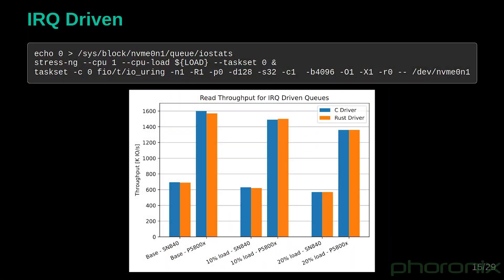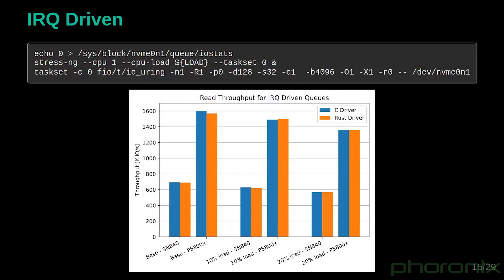Rust Is Coming to The Linux Kernel and I'm Not Sure How to Feel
RUST IS COMING TO THE LINUX KERNEL AND THERES NOTHING WE CAN DO ABOUT IT.

To be clear, I'm not a full on Rustacean, nor am I a missionary of Rust pushing rust onto people who do not want it. BUT, I am a purveyor of code security and see the writing on the wall. Rust is more secure than C, and soon enough, it will become the norm.